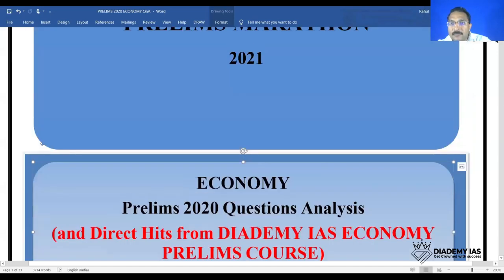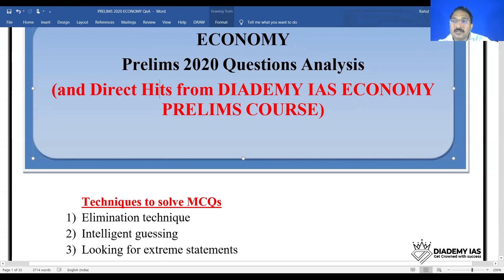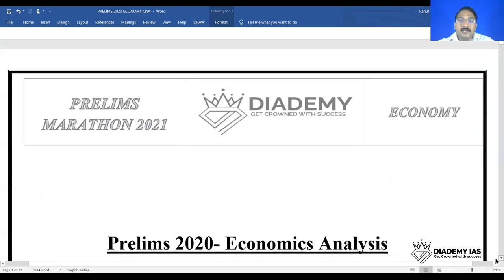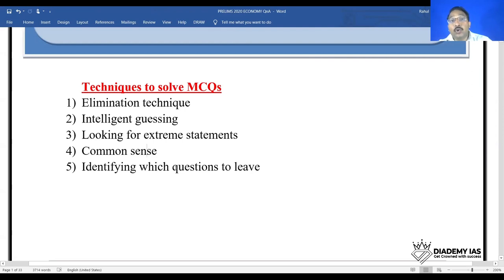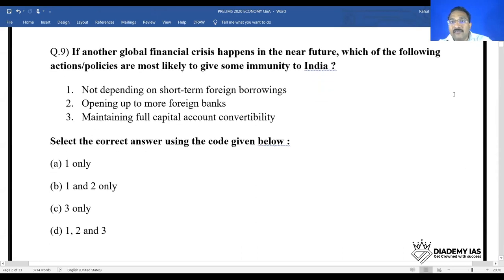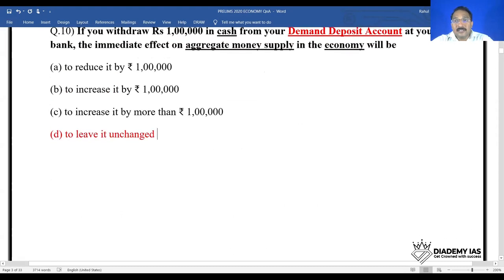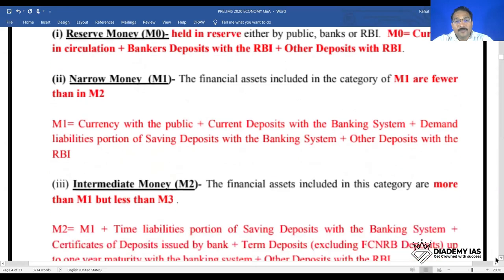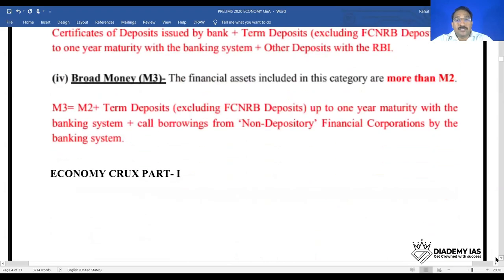UPSC Civil Services 2020 - Prelims - Economics (PART 1) | How to solve MCQs for Prelims UPSC?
How to solve MCQs for Prelims UPSC?
UPSC Civil service prelims economics  MCQs solution. MCQ solution techniques for the UPSC CSE exam.